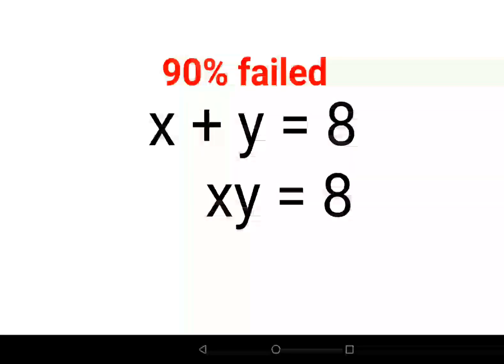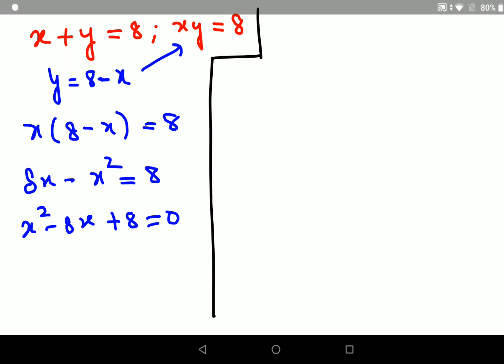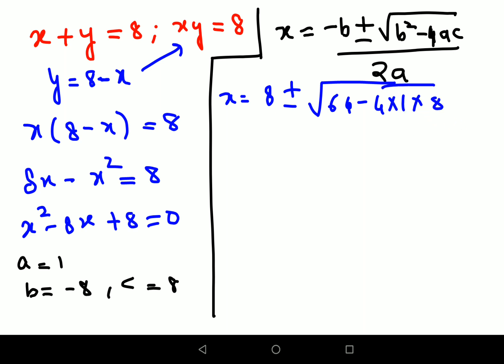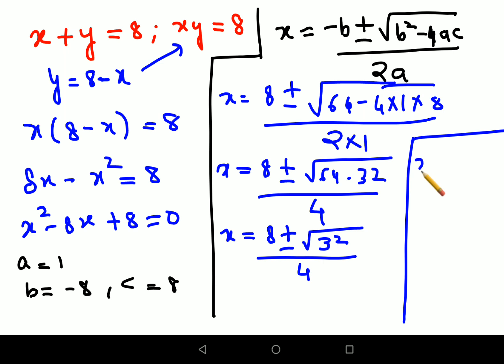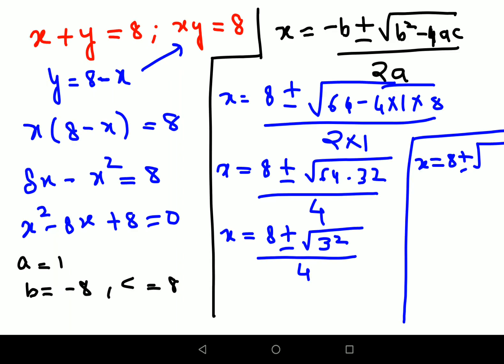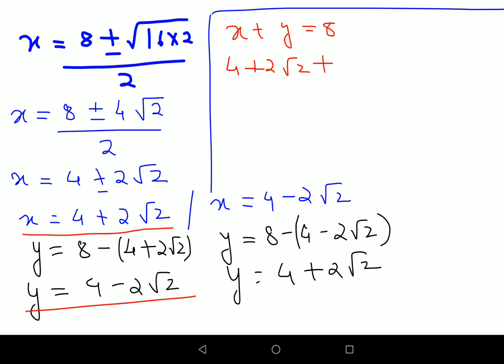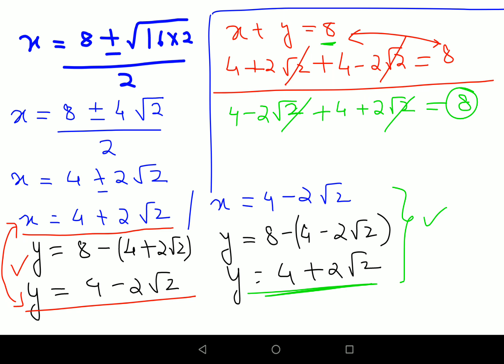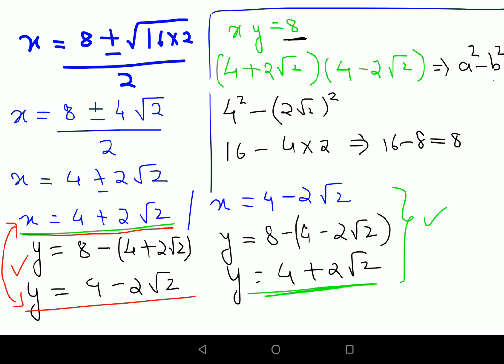x + y = 8, xy = 8, x,y=? Literally 90% failed to get it right! Can you?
indices
fractional indices
indices questions